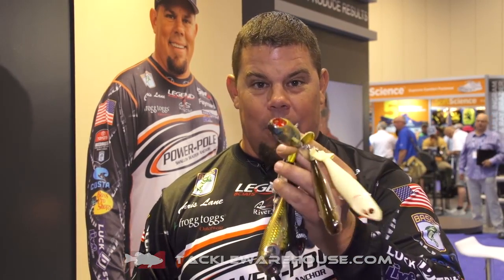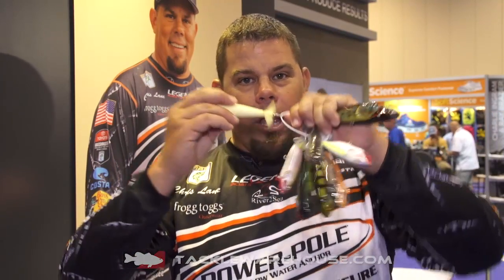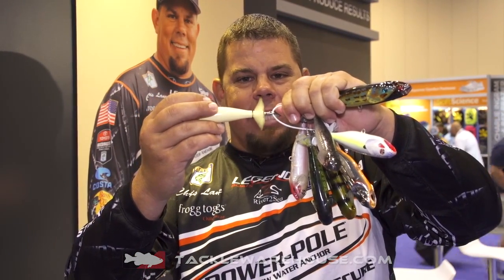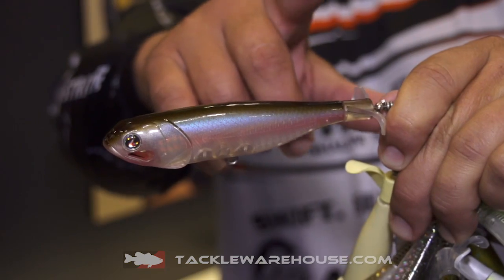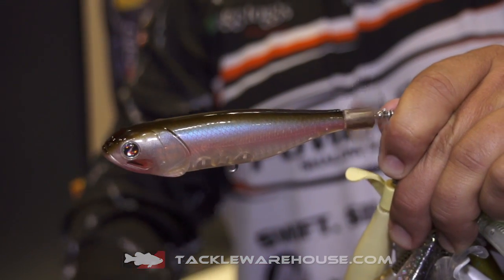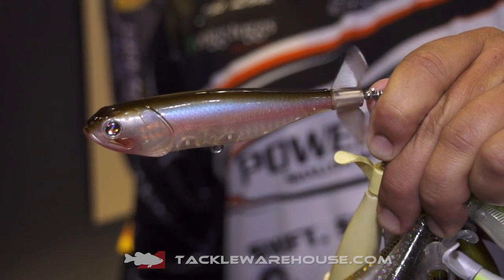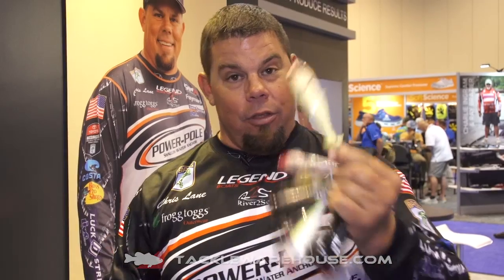River2Sea Chris Lane Top Notch with Chris Lane | ICAST 2017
Tackle Warehouse discusses the new River2Sea Chris Lane Top Notch with Chris Lane at the 2017 ICAST Show in Orlando.